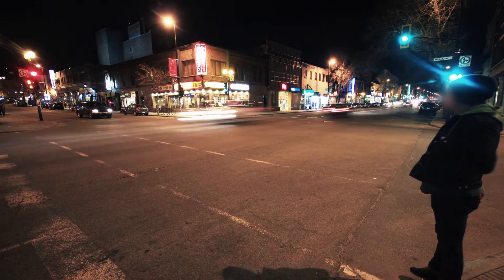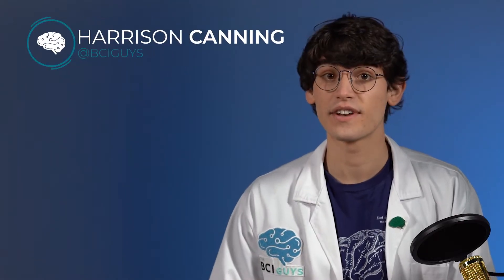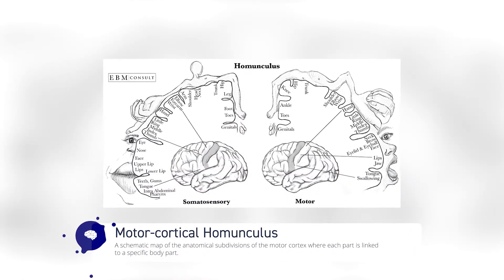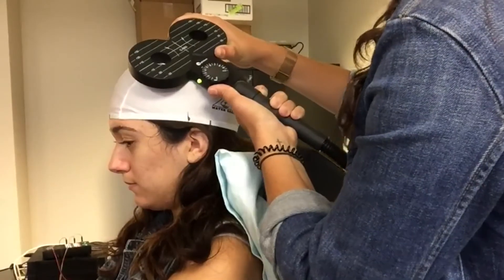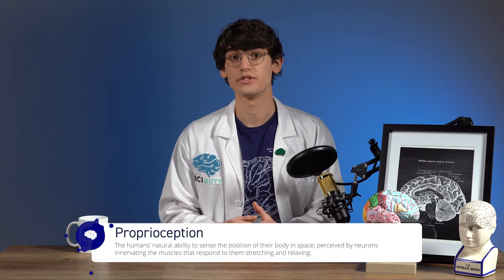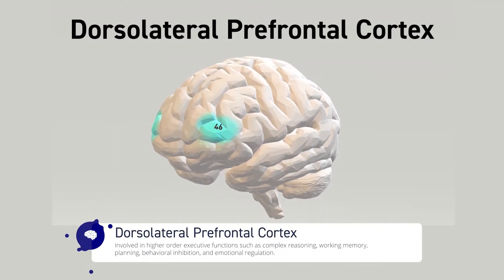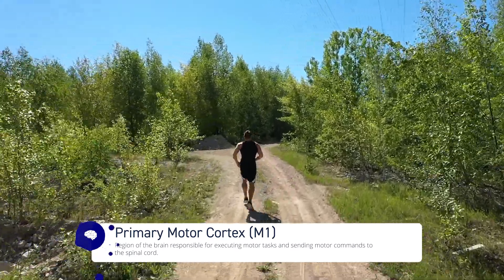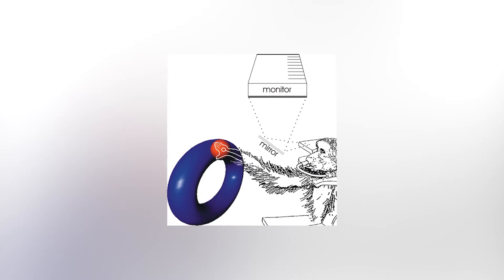Motor Areas of the Brain - Neuroscience - Lesson 3.3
Last video we learned how the brain receives input from the outside world when we learned about sensation. This video shows us how the brain interacts with the world through motor movements. Motor movements underlie so much of our functioning, our speech, the opening and closing of our eyes, and the beating of our hearts. We’ll learn about areas of the brain involved in movement and some of its pathways.